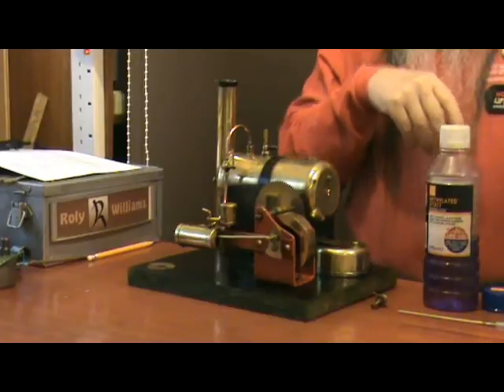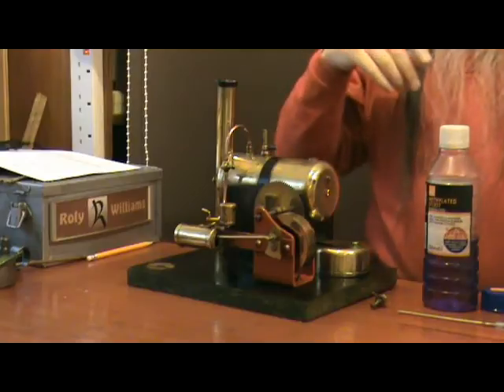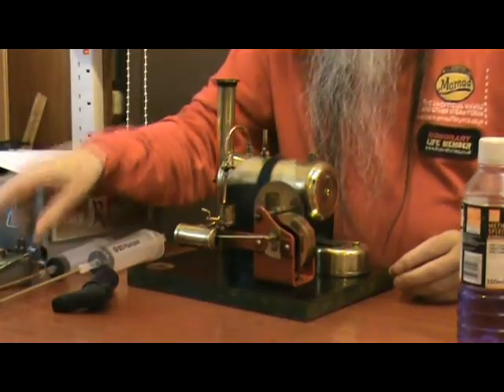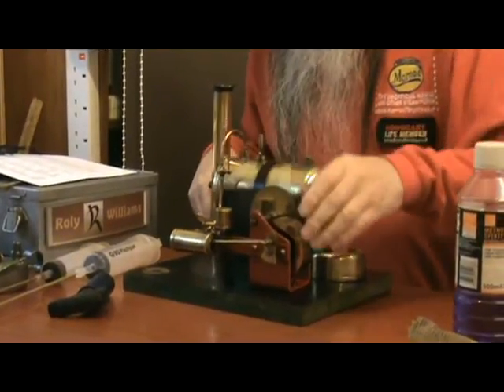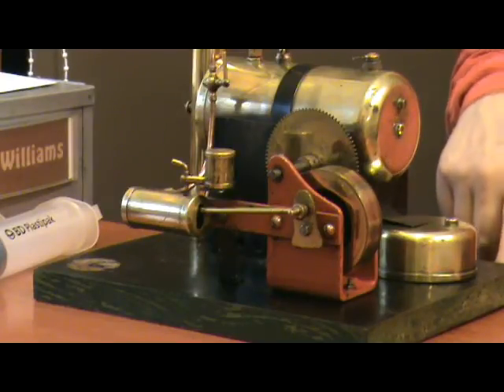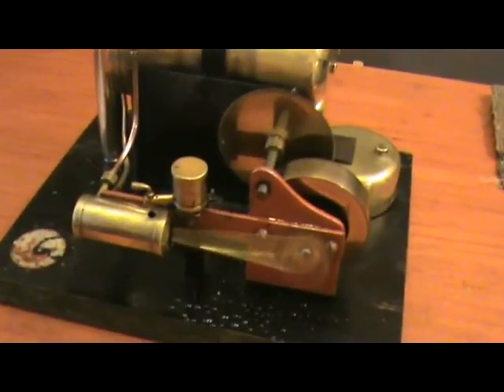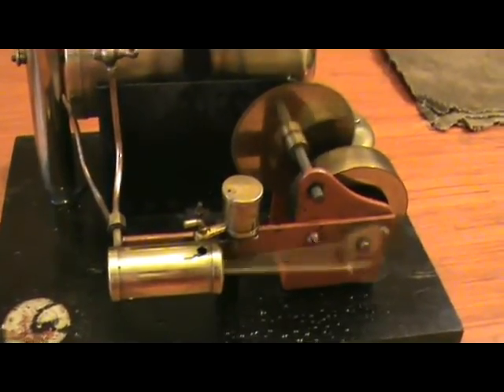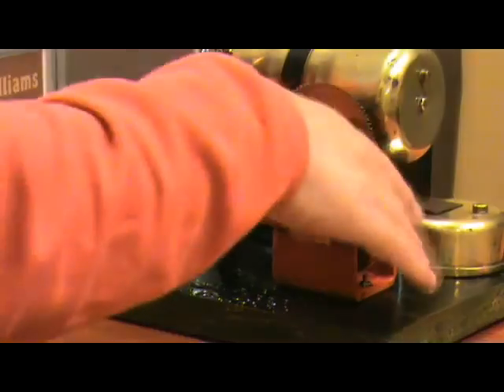Bowman E101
Bowman E101 steam engine. Wooden base version of the M101.